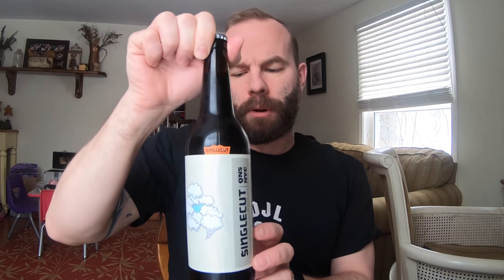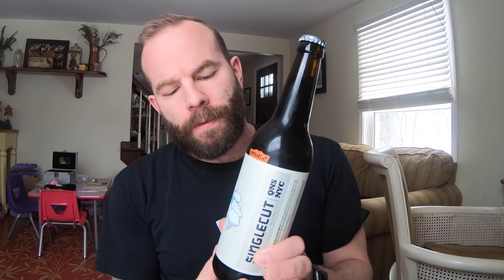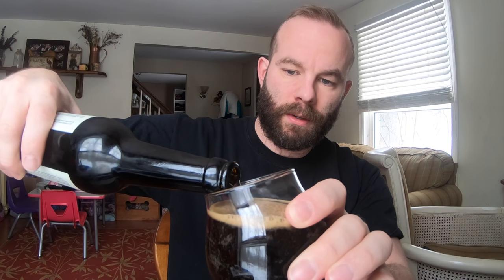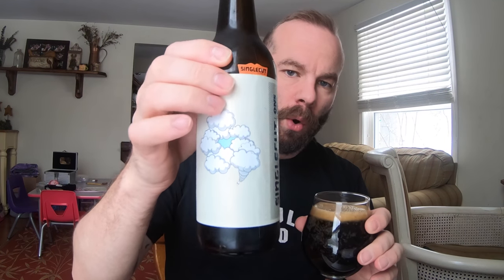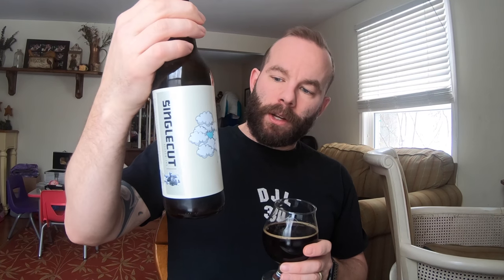BBR: Singlecut Thinking About The Weather Cocoa Porter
Singlecut Thinking About The Weather Porter